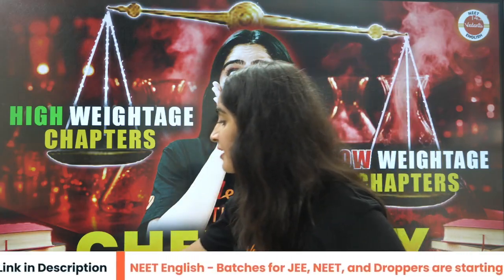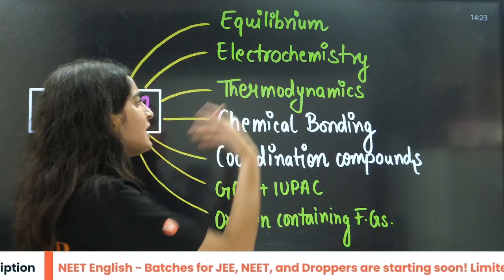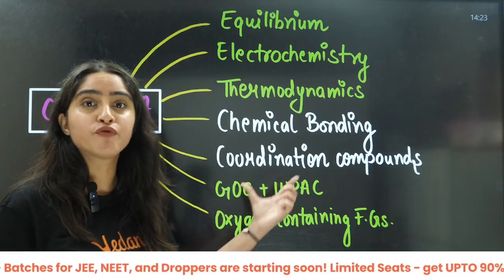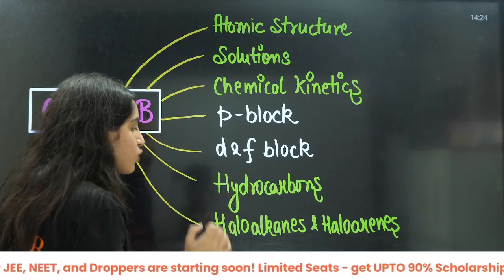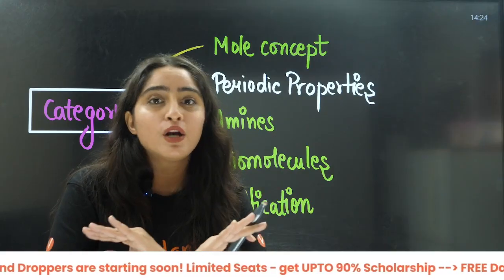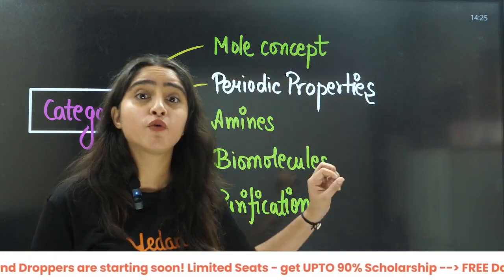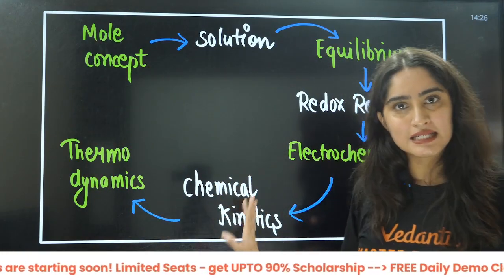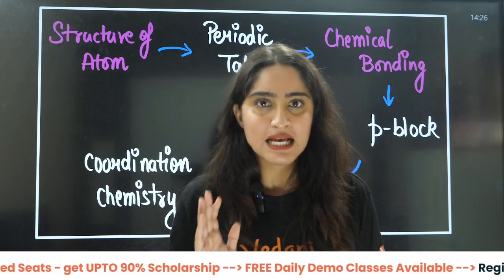Chemistry Chapter Wise Weightage | Chemistry NEET 2025 | Vedantu NEET English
➡️ Avail up to 99% Scholarship on NEET 2025 Offline Dropper Batches based on your NEET 2024 Score

➡️ Give the IVSAT and get up to 70% Scholarship in Vedantu's NEET Offline batches

NEET 2024 -